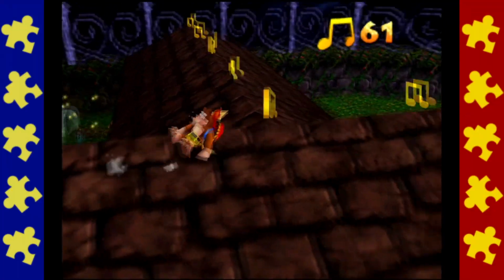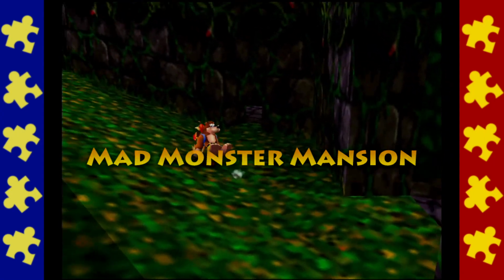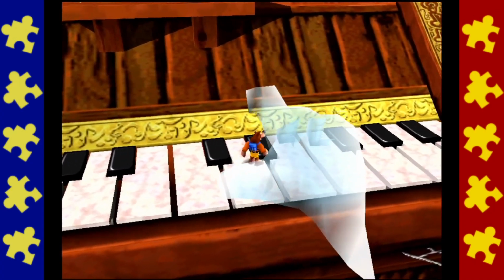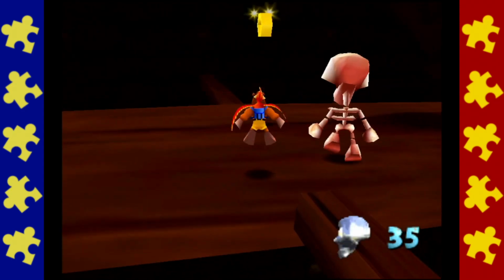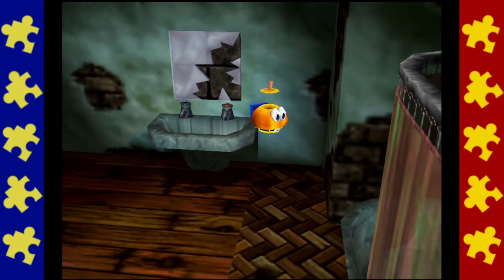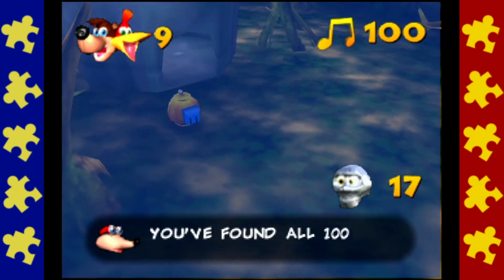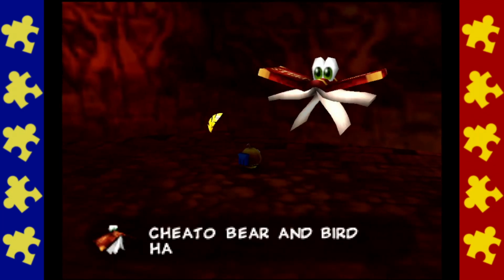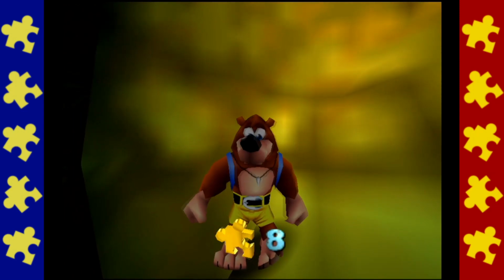Banjo-Kazooie - Episode 11: "Ominous Orchestra"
Banjo and Kazooie explore more of the monster infested mansion, and soon explore the large haunted cathedral.